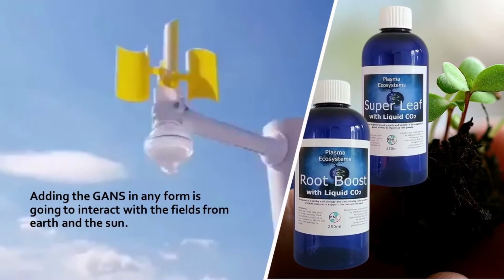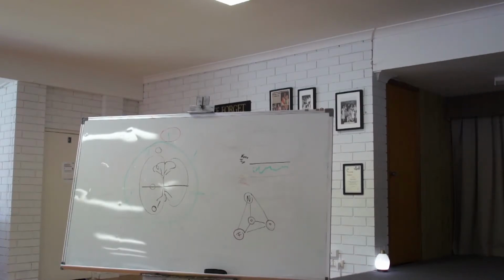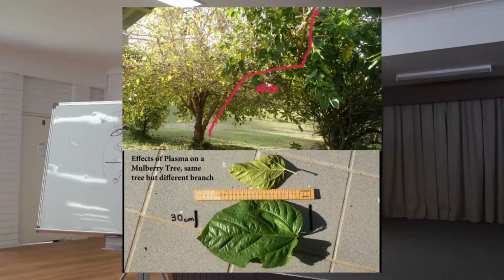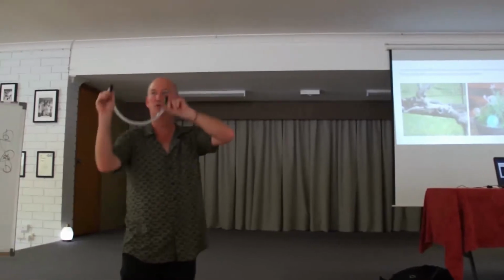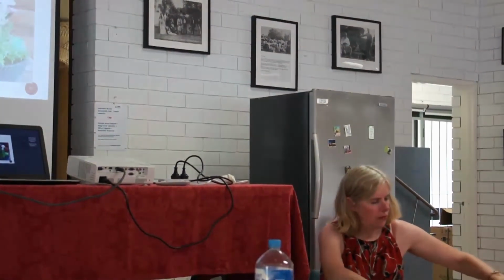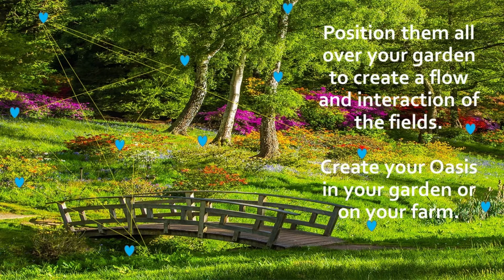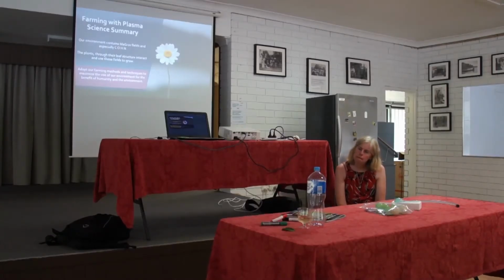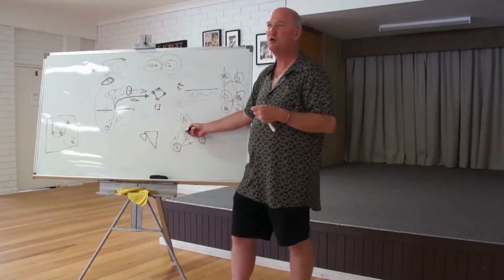The Future Of Farming 4 - How To Use GANS On Your Farm And Garden.